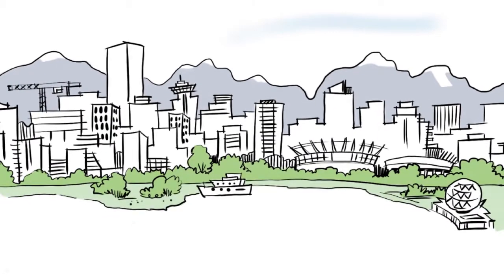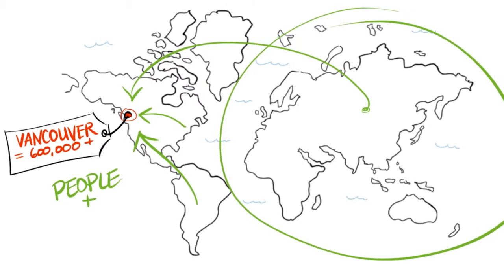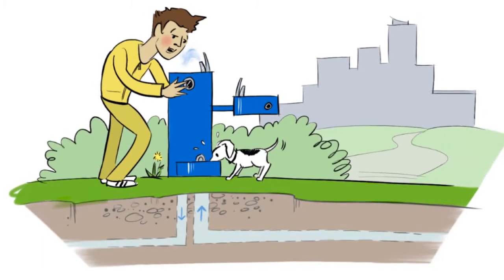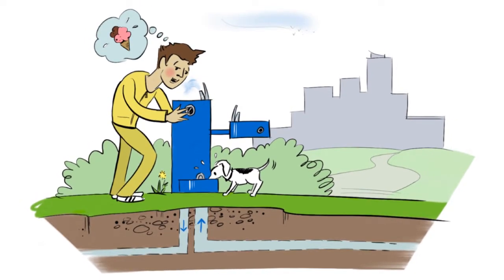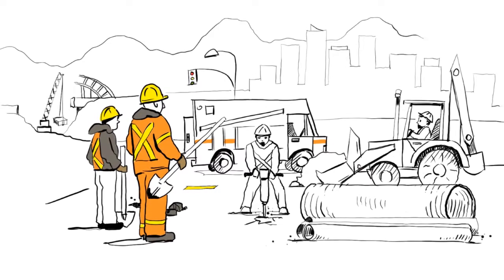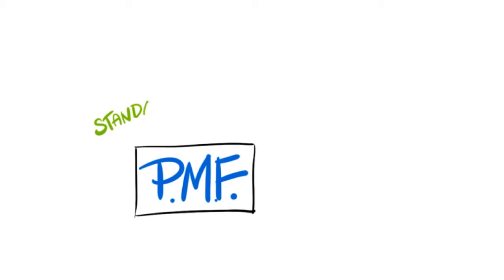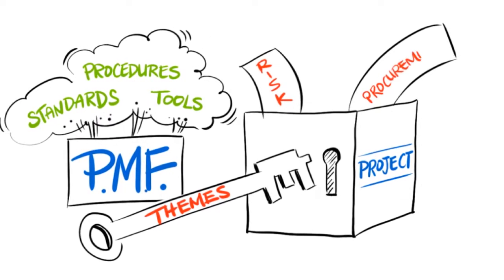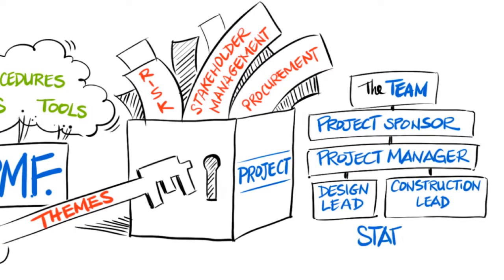The Project Management Framework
This informative , illustrated video describes a new organizational tool called the PMF (the Project Management Framework), which manages, streamlines and simplifies engineering projects with those of other departments across the City.

Client:  City of Vancouver, Engineering Department
Date Released:  December 2016
Medium:  Video Illustration created with Cintiq touchscreen
Licensed music used with permission